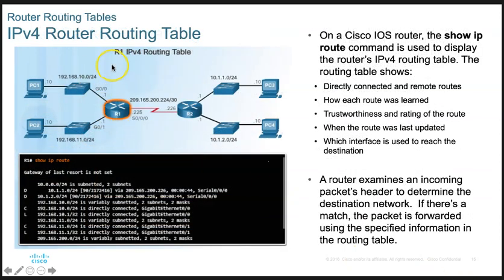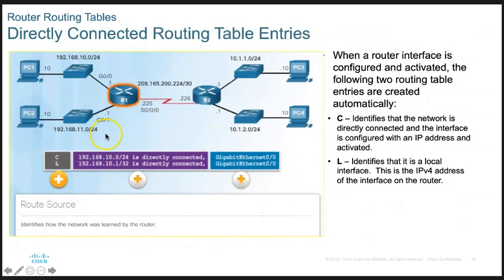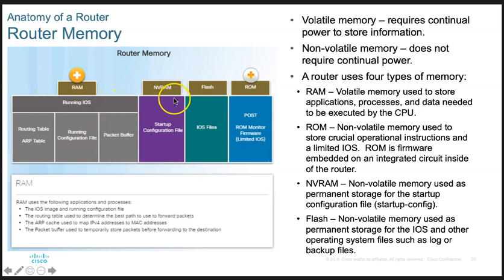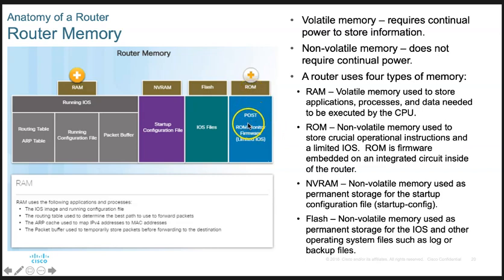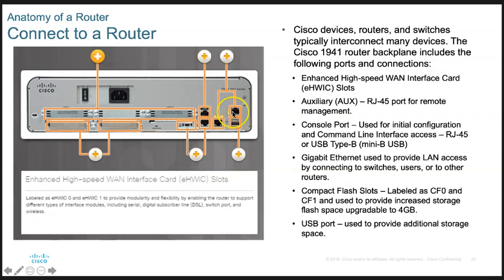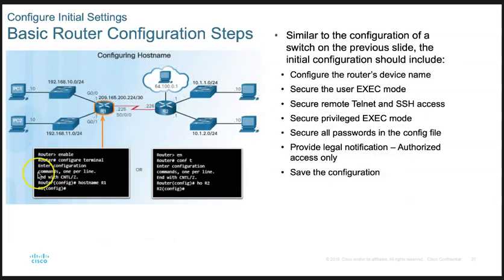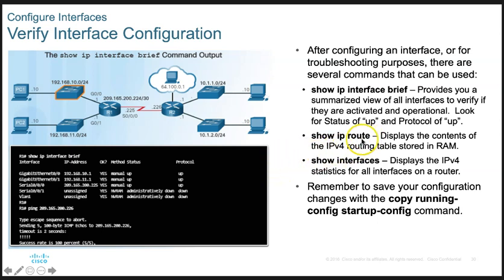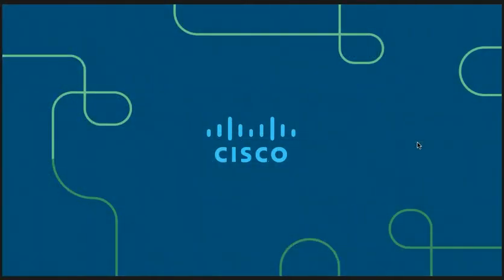CCNA I CH 6 Part II Networking Layer